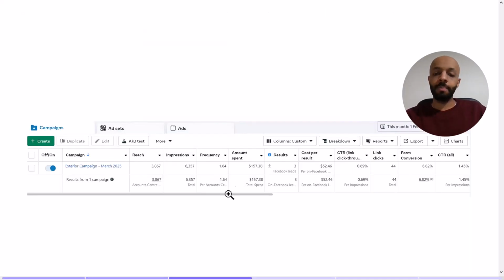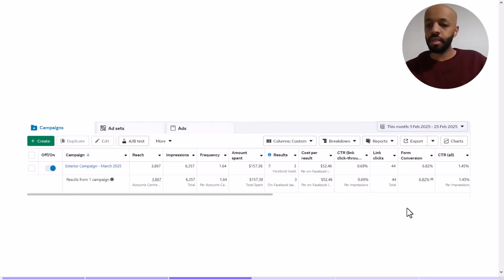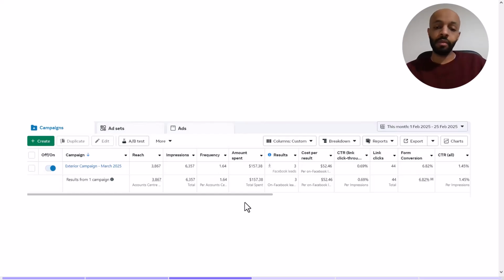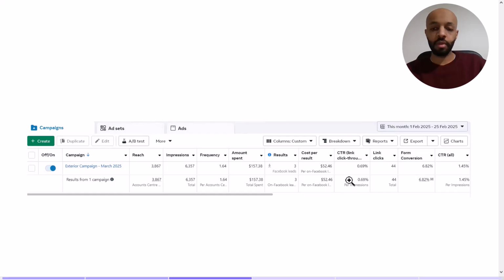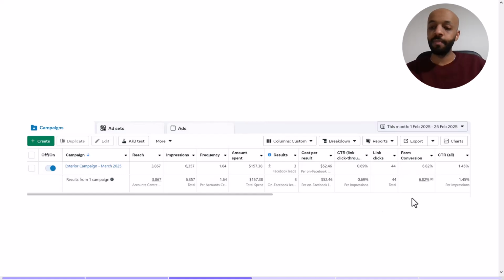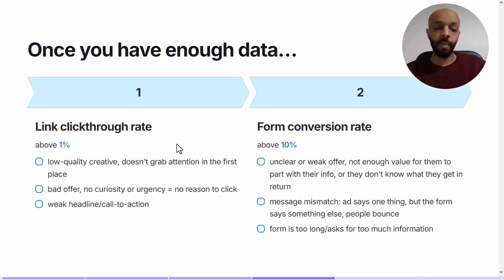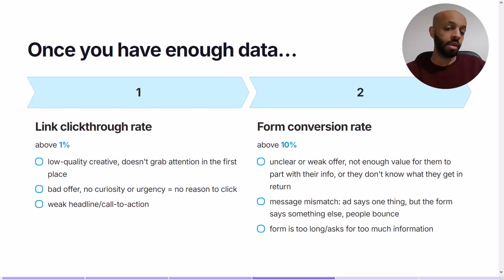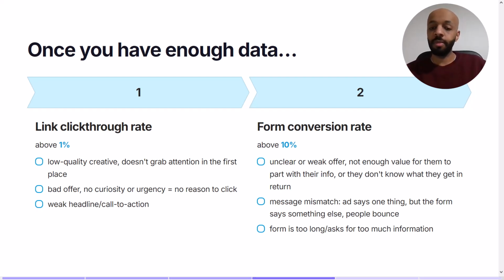Most Important Facebook Ad Metrics For Painting Campaigns | Facebook Ads For Painters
➡ Looking to generate more estimates for your painting business?

Timestamps:

00:00 - Intro
00:10 - Most important metric
01:38 - Metrics view
06:15 - 2 more metrics
09:47 - Outro